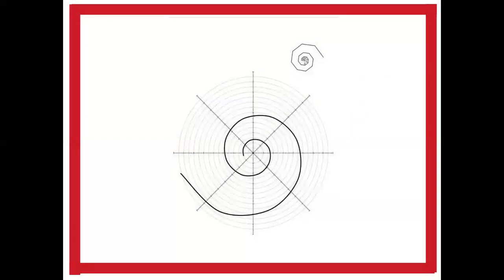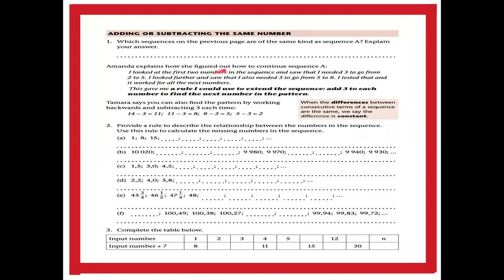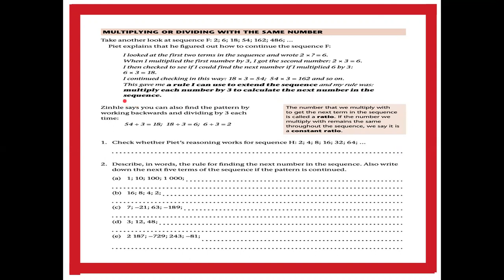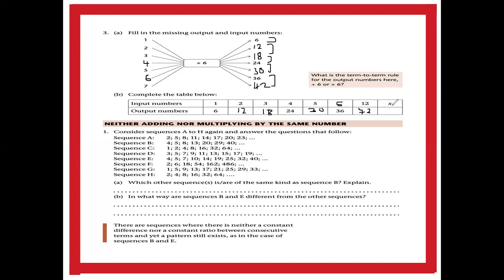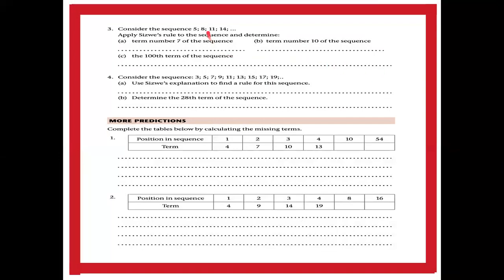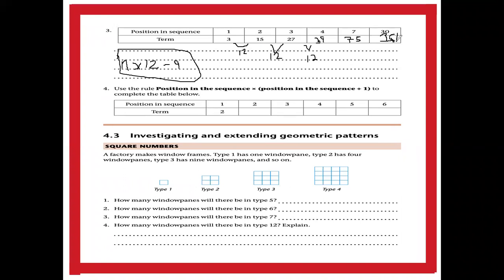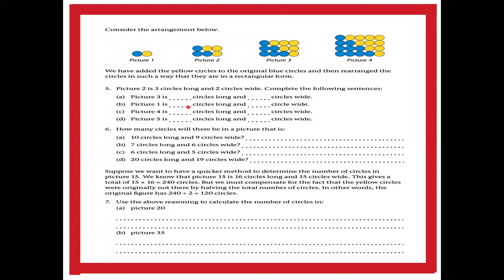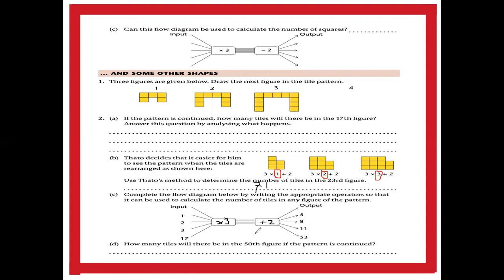Grade 8 Maths- Numeric and geometric patterns